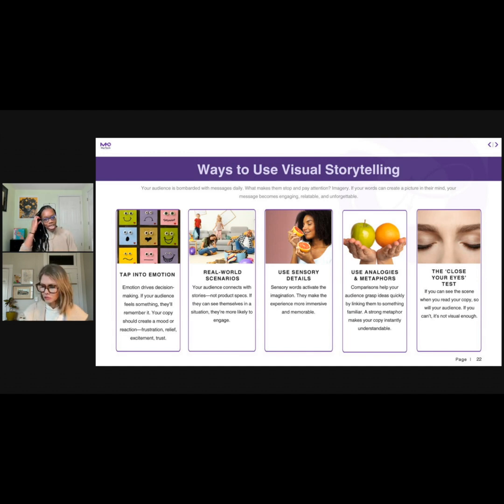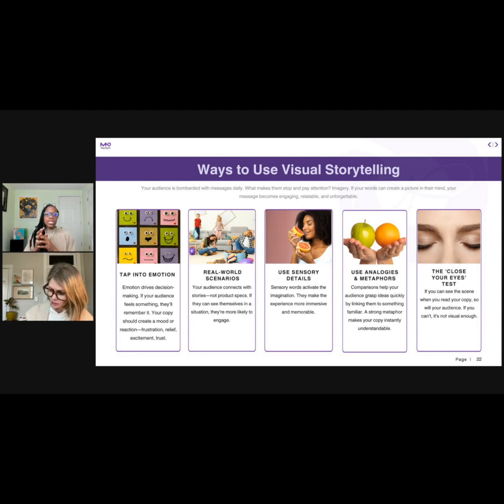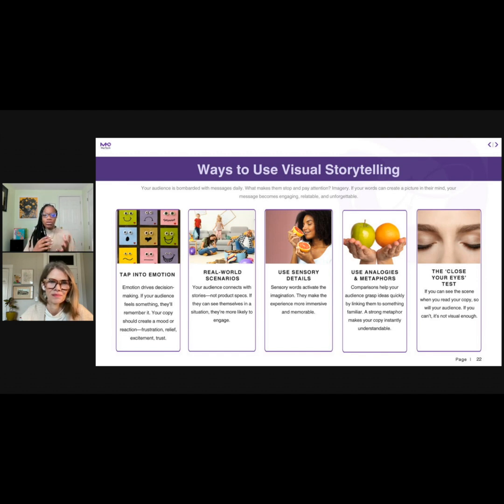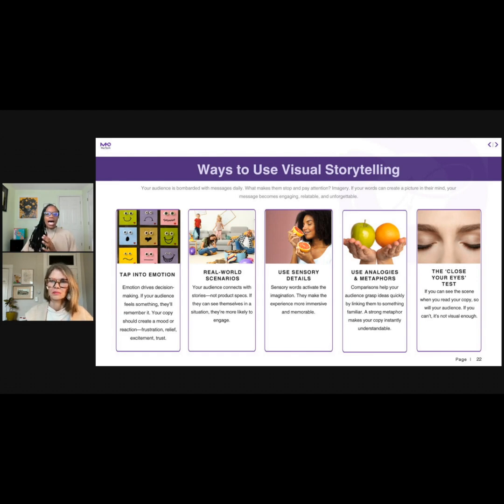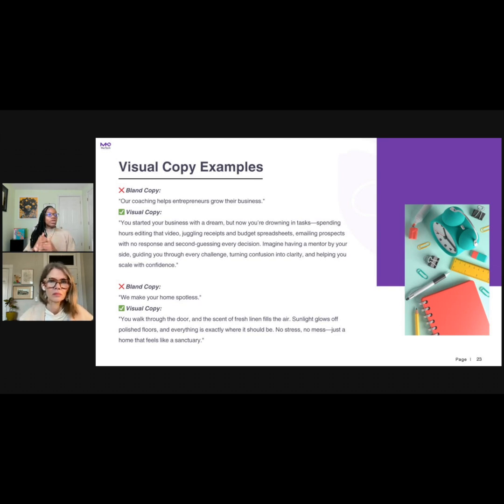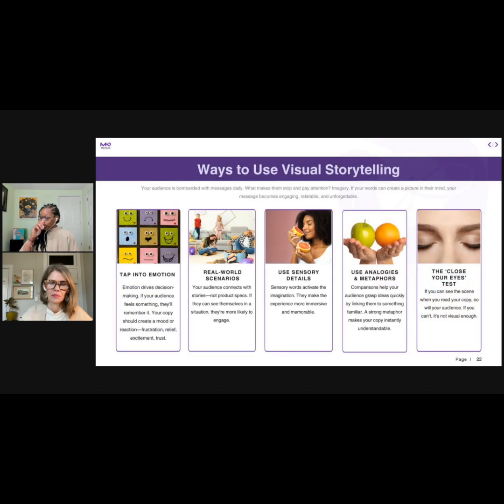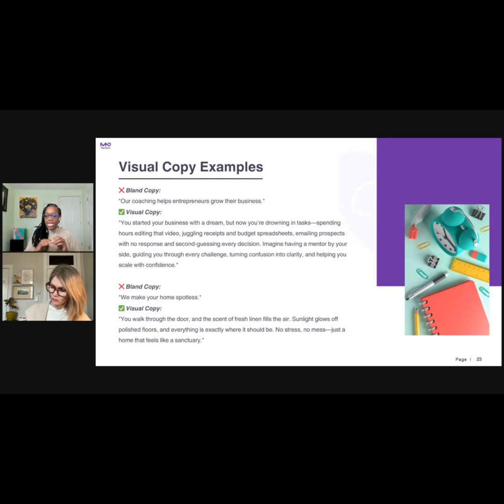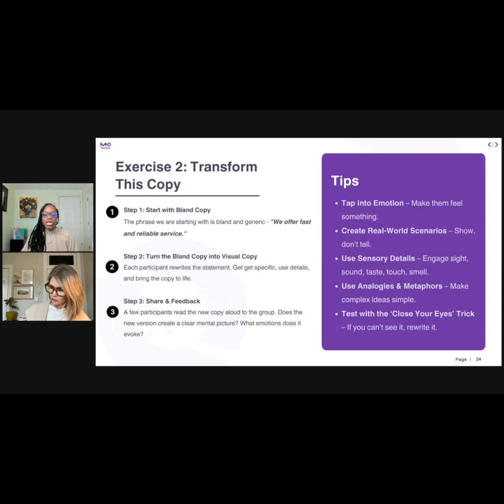Storytelling Workshop: Lesson 3 - The Art of Visual Storytelling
Want to Make Your Brand Story More Engaging? Show, Don’t Tell!
Words alone aren’t enough—great storytelling is visual. The more your audience can see themselves in your story, the more they’ll connect, remember, and engage.

In this lesson from the MO MarTech Storytelling Workshop, we’ll walk you through how to transform bland copy into a compelling, visual experience that sticks.

What You’ll Learn:
✔️ How to make your storytelling more relatable, emotional, and engaging
✔️ The secret to showing instead of telling—turning words into mental images
✔️ Simple techniques to craft visual statements that paint a picture in your audience’s mind

Your brand’s story deserves to be SEEN, not just read. Learn how to make your messaging pop with powerful imagery and storytelling techniques.